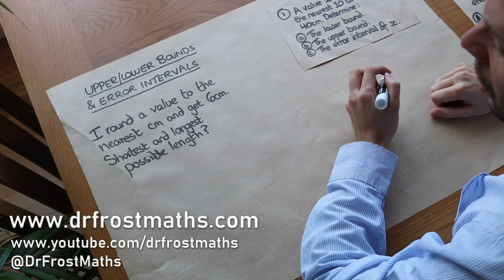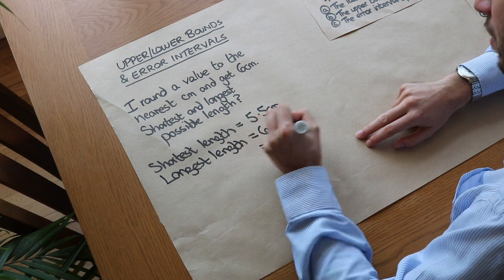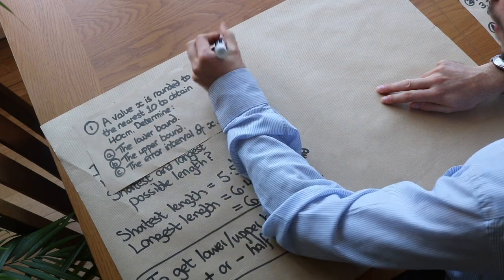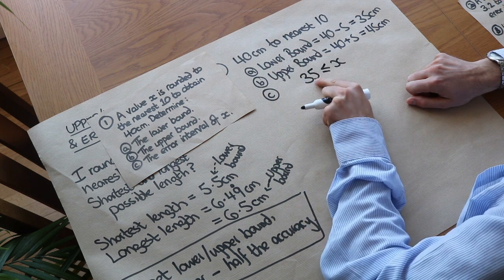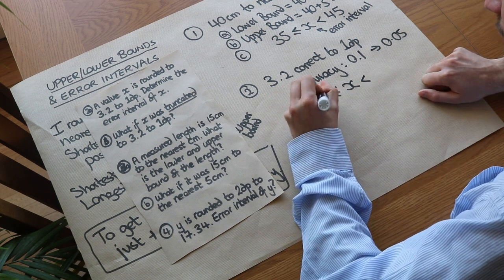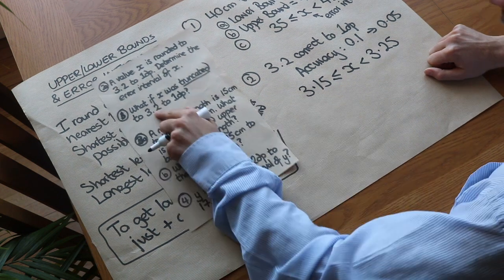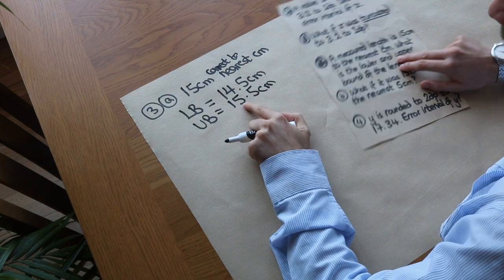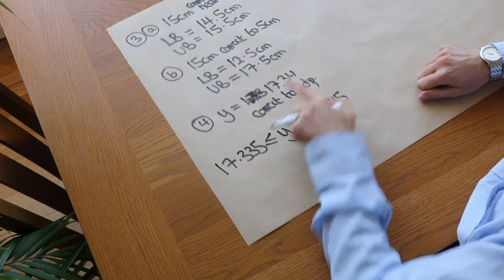Lower Bounds, Upper Bounds and Error Intervals - GCSE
This video covers calculating the upper and lower bound of rounded values and identifying  an error interval. Suitable for GCSE Higher tier.

00:00 Concept of bounds
02:29 Application
03:05 Example
04:00 Error interval
04:51 Bounds when rounding to 1dp
06:26 Bounds when truncating
08:10 Length example
08:50 Non-standard rounding
09:20 Bounds when rounding to 1dp